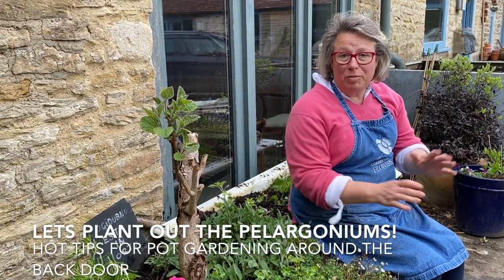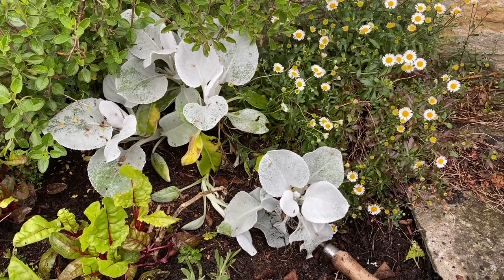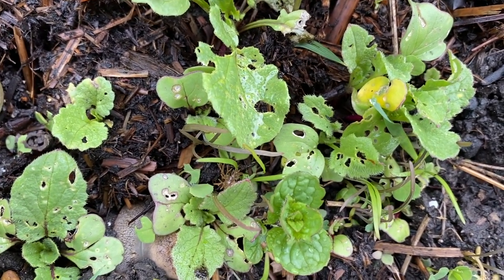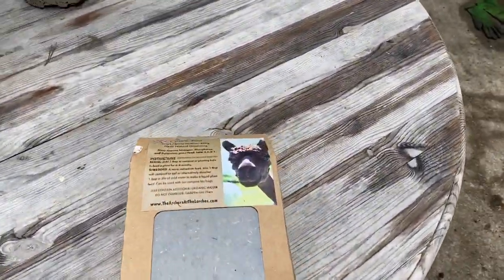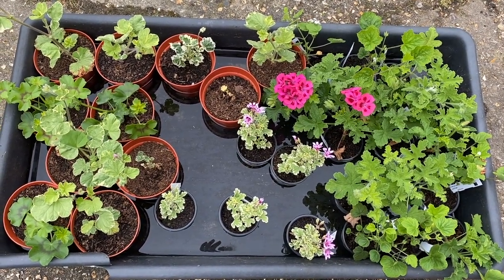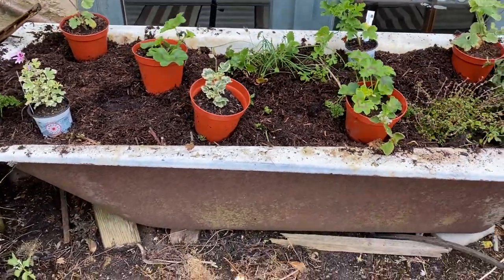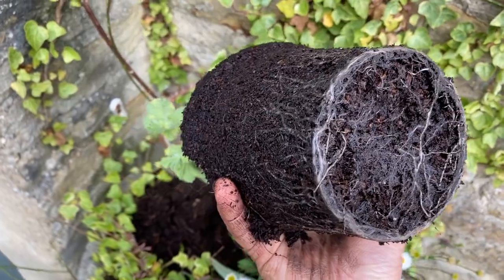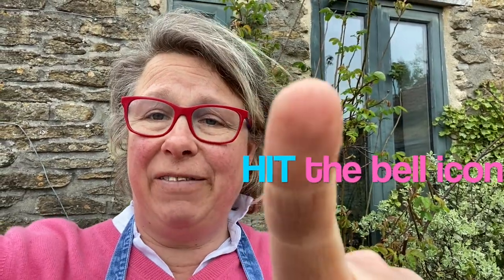Top tips for planting pelargoniums in a pot garden.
Flower Farmer Georgie Newbery of Common Farm Flowers plants out her pelargonium cuttings in pots outside the back door, looking forward to a jungle of scented foliage and bright flowers to keep her smiling all summer long.  Featuring @dalefoot compost, @fibrex nurseries and @lou's poo as well as a generous cineraria from @plantworld Milton.